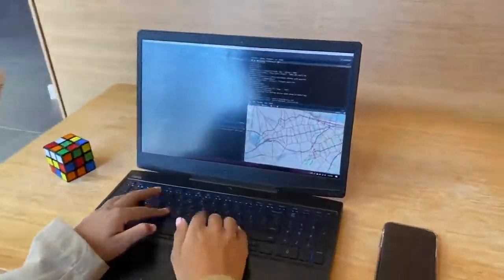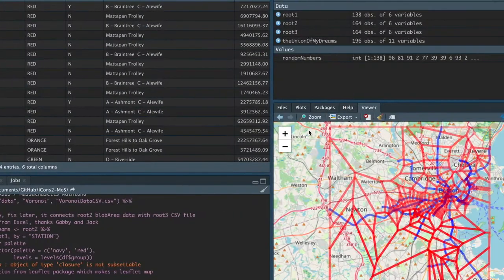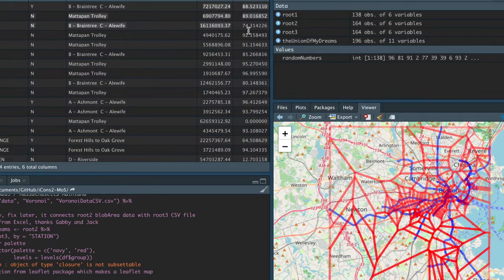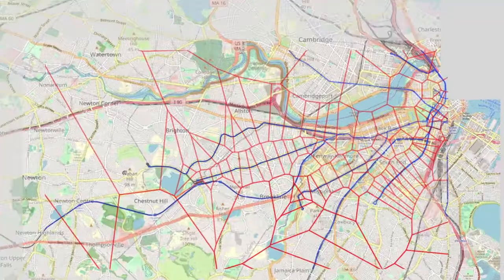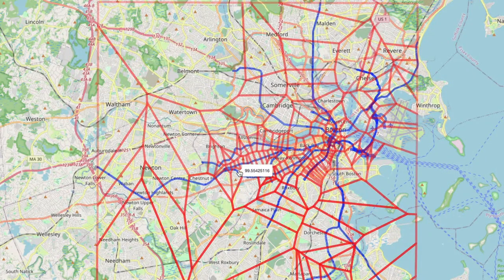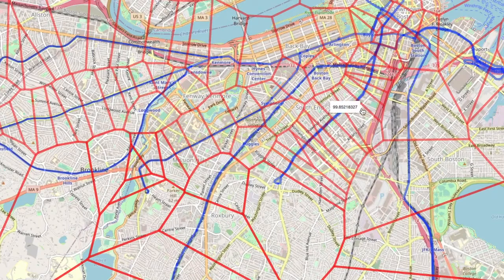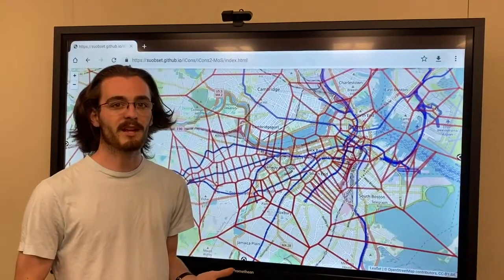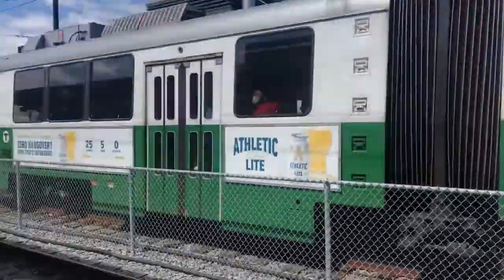Assessing the Accessibility of the MBTA | iCons i2E + MoS, Boston | Team Blobs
Cleo Hein, Jack Minella, Gabby Walczak, Kush Srivastava, Yi Ding